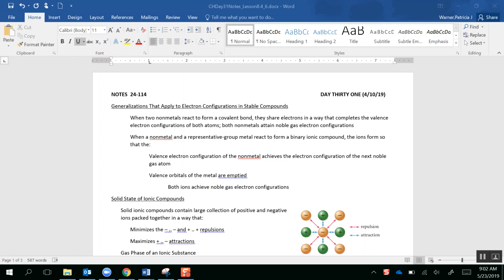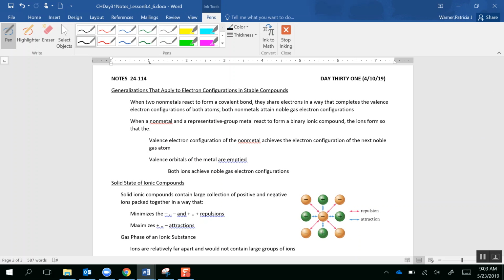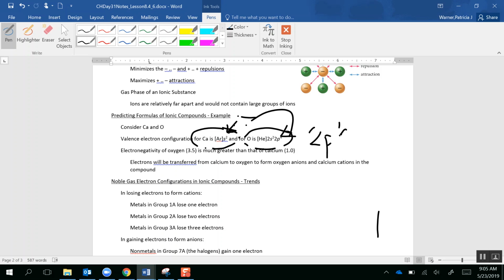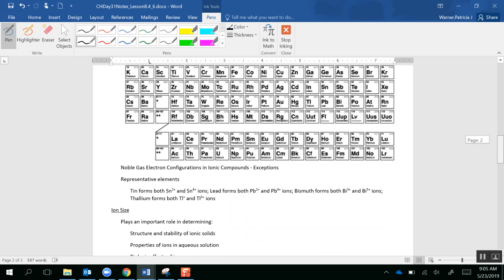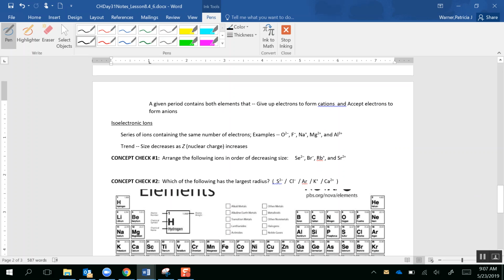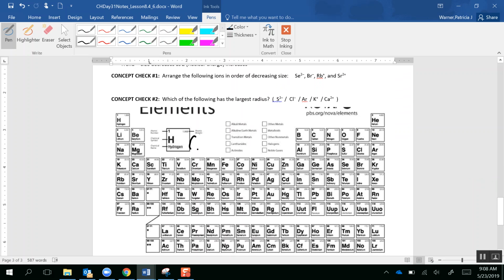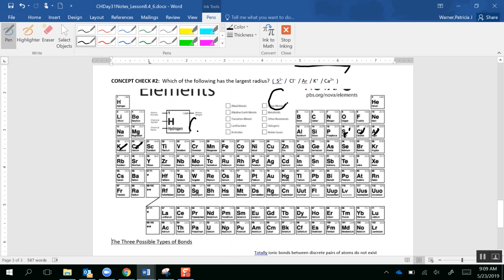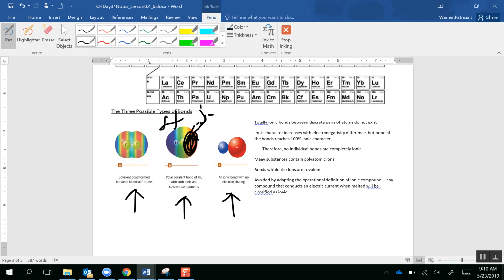Lesson 8.4_6 Video.mp4